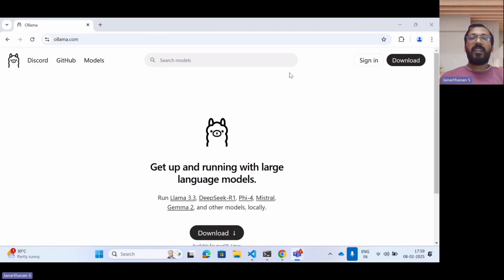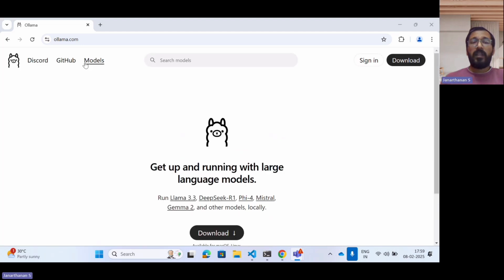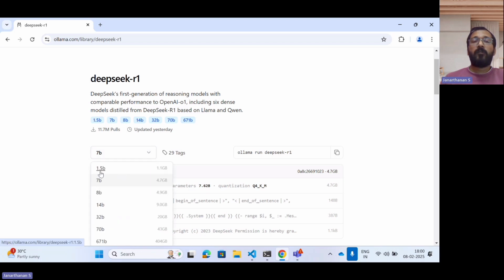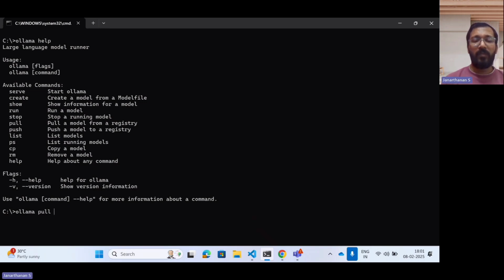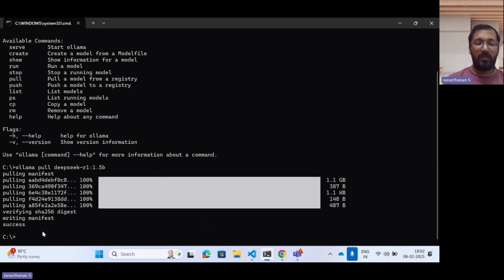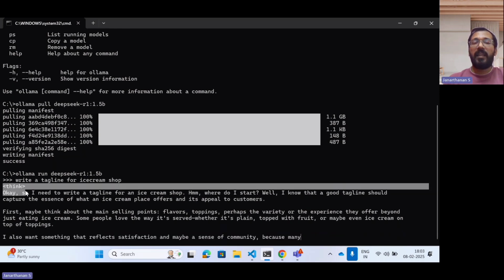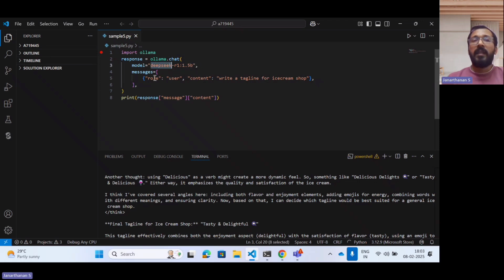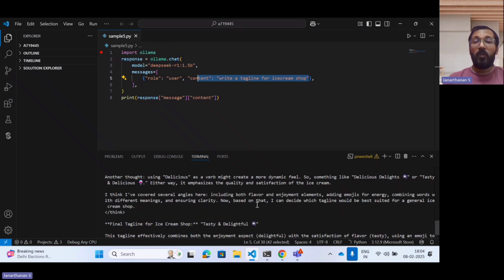Run DeepSeek-R1 Locally for Free in Just 5 minutes without Internet Access | Ollama Complete Setup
Title: Run DeepSeek-R1 Locally for Free in Just 5 minutes without Internet Access | Ollama Complete Setup

Description: In this video I will show you to run DeepSeek-R1 running locally in your machine using Ollama. The setup and download process is quite simple. In addition to running inference locally, we will also invoke these models using Python code.

🔥 What You’ll Learn:
✅ Quick and easy setup of DeepSeek-R1
✅ Download & install with simple commands
✅ Run inference locally without cloud dependencies
✅ Use Python code to interact with the model

No complicated configurations—just plug, play, and start generating AI responses on your own machine! 💻✨